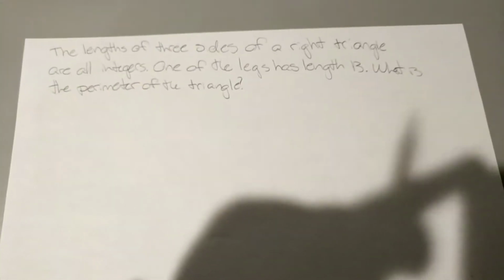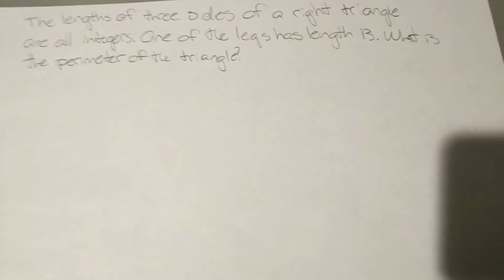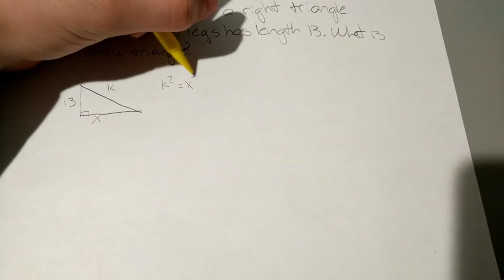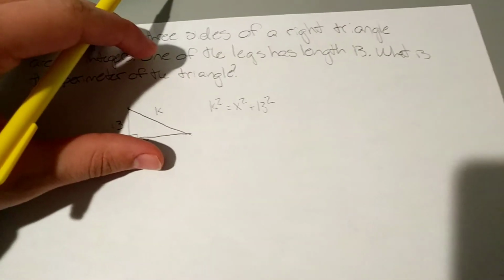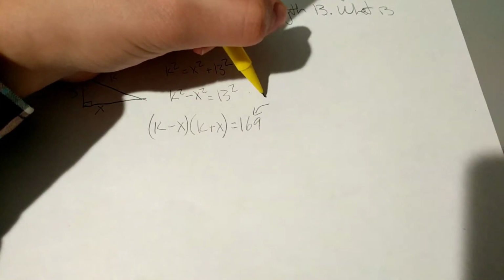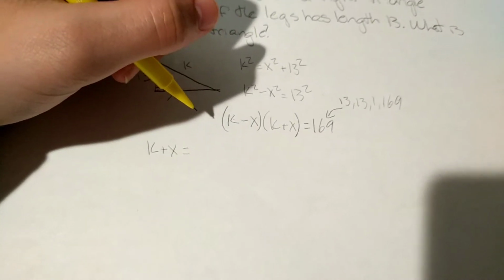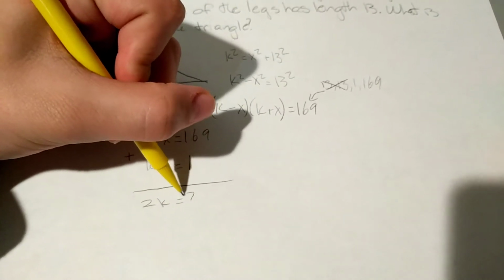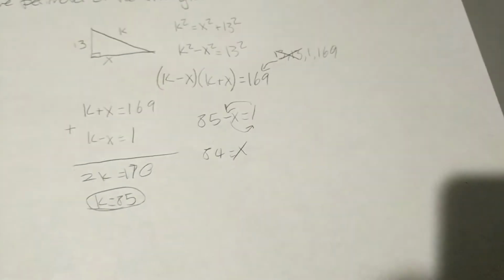Cool Triangle Problems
The problem I show in this video is from the AMC proper book volume 1.